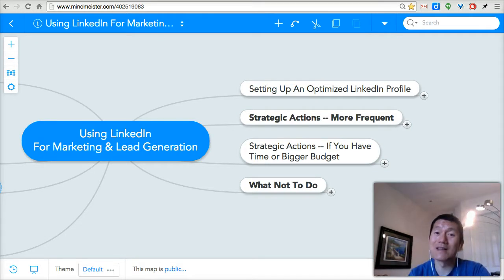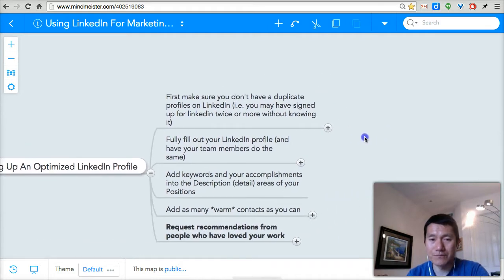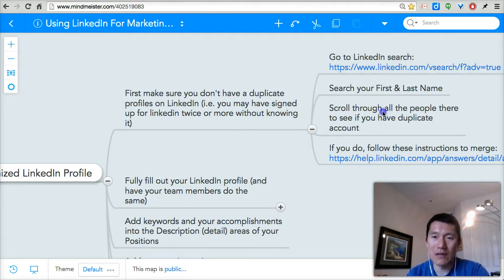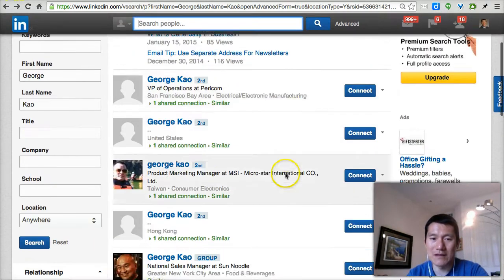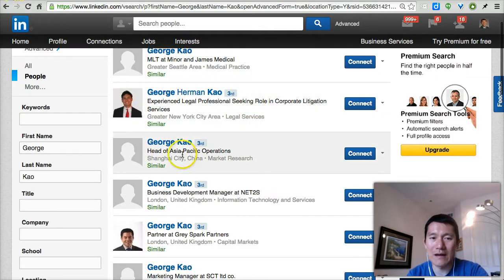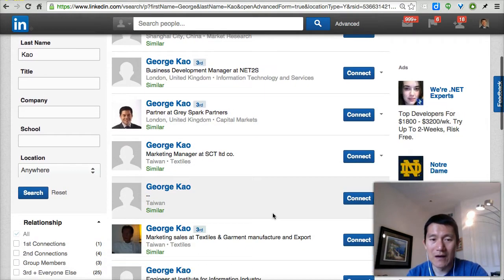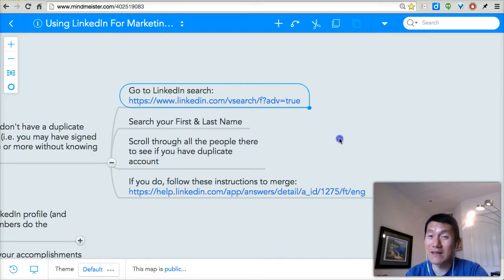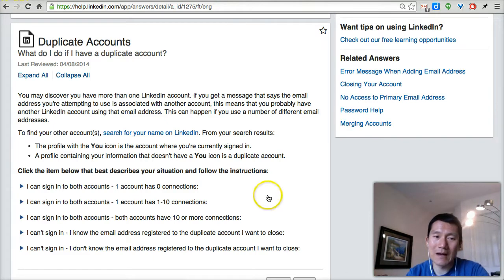LinkedIn Training: Check if you have a duplicate LinkedIn profile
Find the free mindmap on "How To Use LinkedIn For Marketing"

-- all free!

To receive occasional emails about my best content, sign up